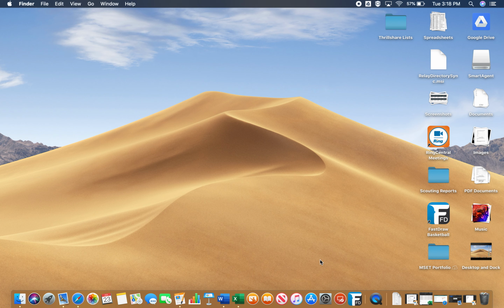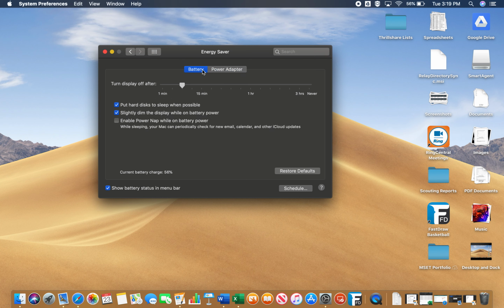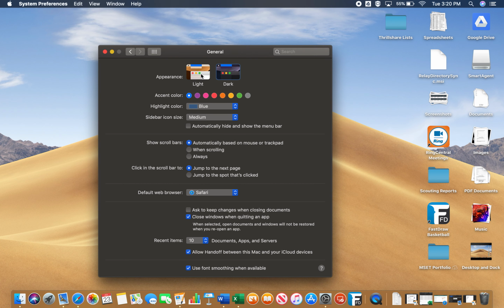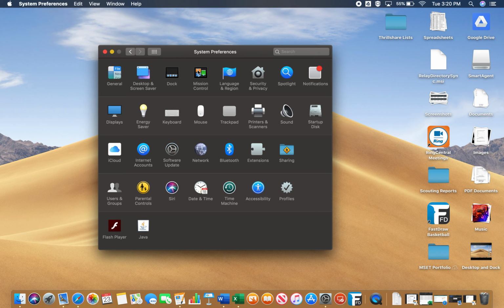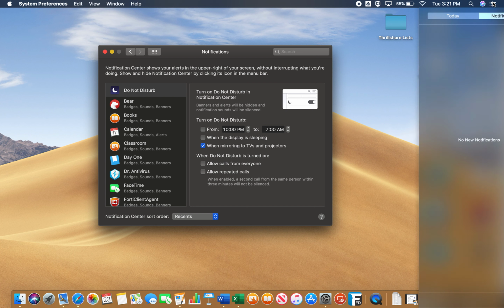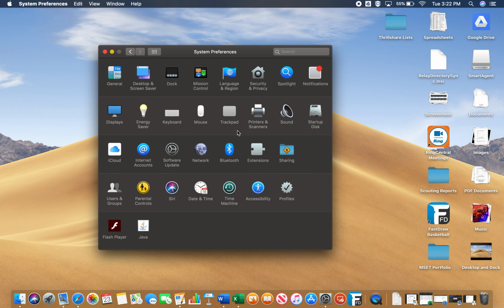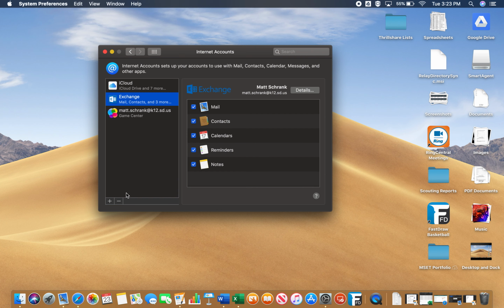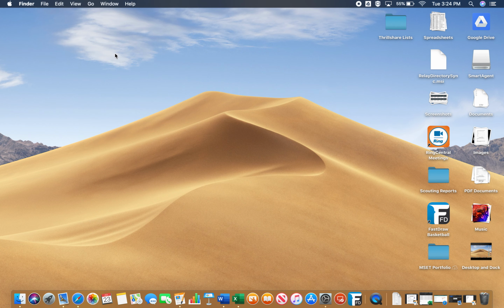System Preferences on MacBook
A quick run through of System Preferences and what you can find there.